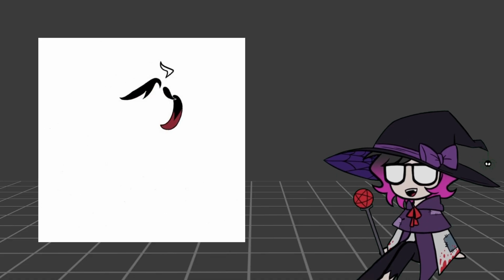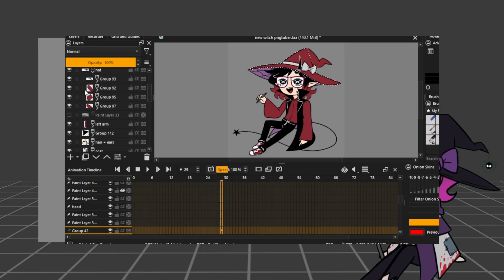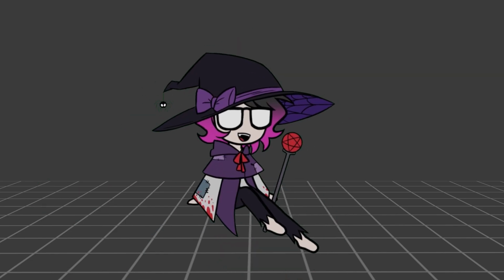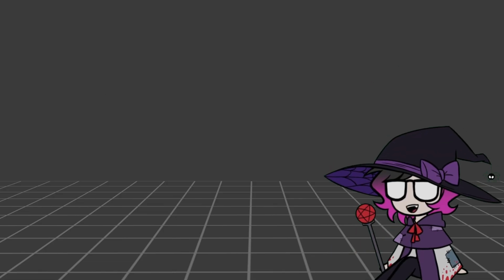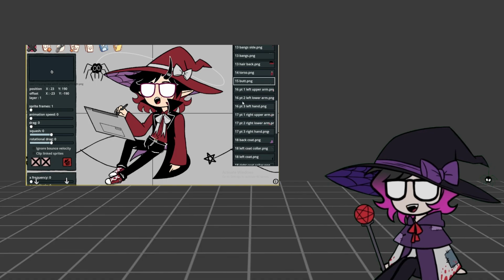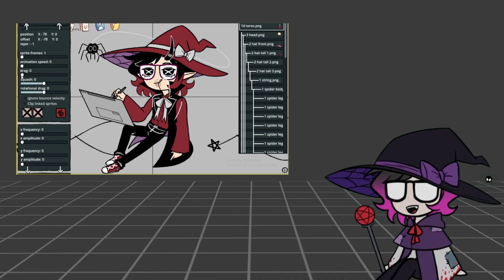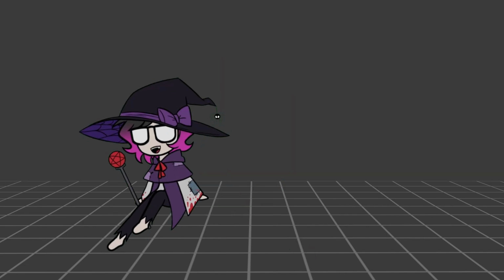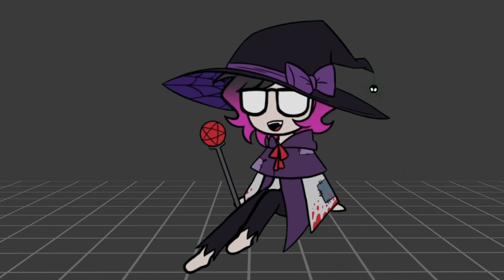How I Make My New PNGtuber | PNGtuberPlus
I've said to my friends that this would be my last pngtuber buuuuutttt it's probably not lol! I wanted to try other pngtuber programs! I should've found them months ago but it's okay.. I'll just make a new one cuz I do like making them hehe 😅😂

But for now, I'm gonna use this one till I'm bored or something hehe! I haven't make a long form video of yapping in such a long time so the editing may be lacking or bad lol! But I hope you enjoyed it 😁 have great day/night y'all!

Apps I use:
Krita
Capcut